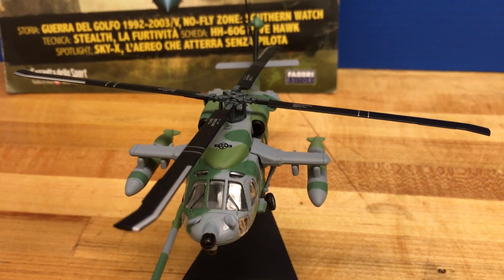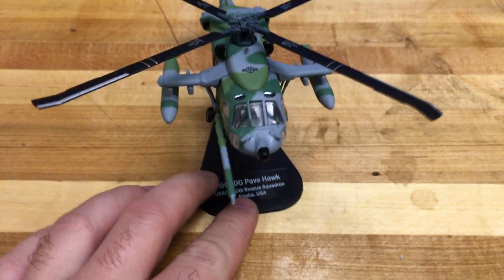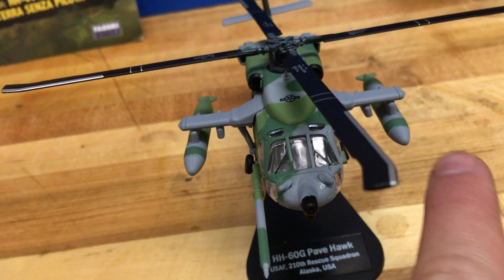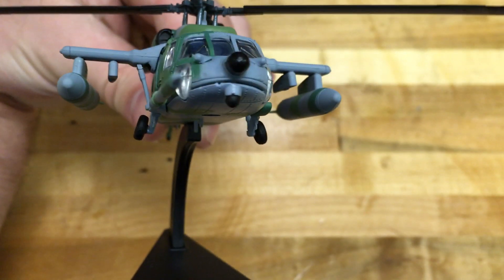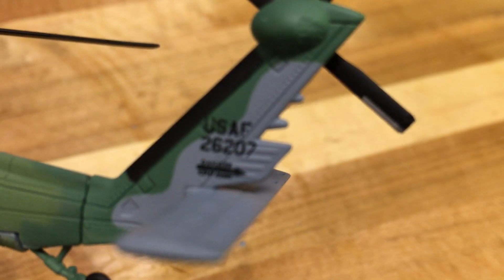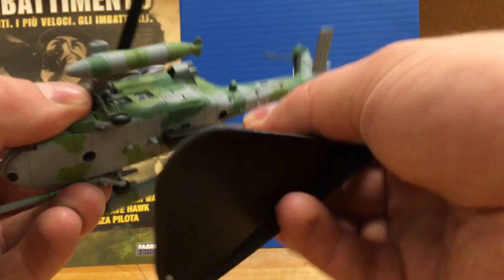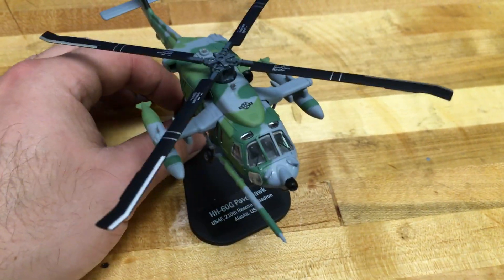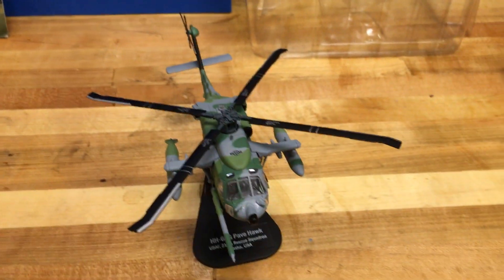ITALERI 1/100 PAVEHAWK DIE-CAST MODEL REVIEW